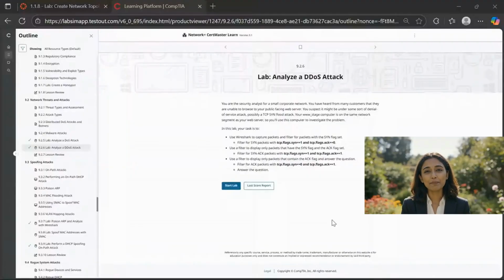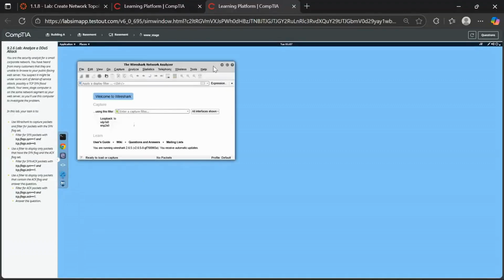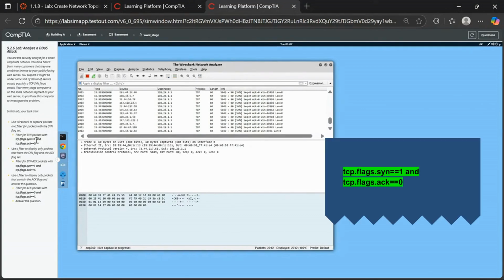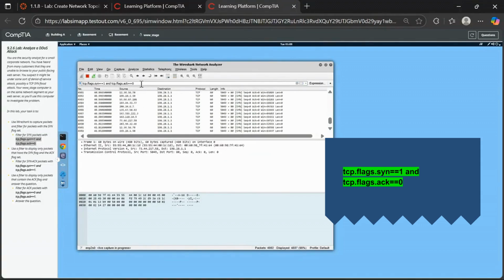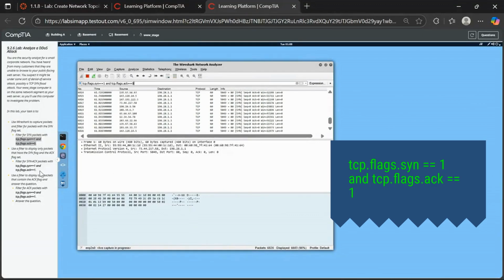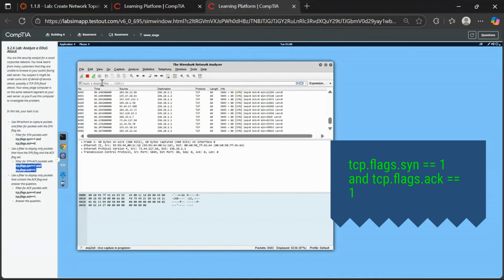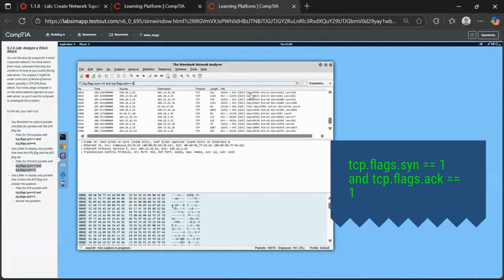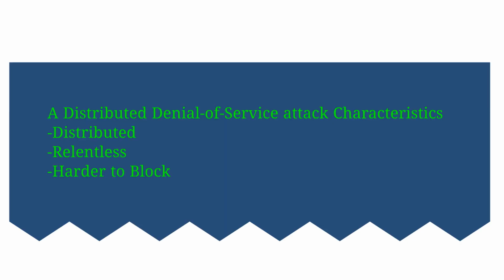Networking + || 9 2 6 Lab || Analyze a DDoS Attack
In this tutorial, we break down how to analyze a Distributed Denial-of-Service (DDoS) attack using Wireshark. You’ll learn how to capture, filter, and interpret TCP flags to identify the signs of a DDoS attack in real time.
We’ll cover:
- Capturing SYN packets and spotting floods
-  Filtering SYN-ACK responses to see server strain
- Isolating ACK packets and understanding half-open connections
- Recognizing the key indicator of DDoS: multiple source IPs targeting one destination
By the end of this lab, you’ll know how to distinguish between a DoS and a DDoS attack — and why packet analysis is critical for defense.